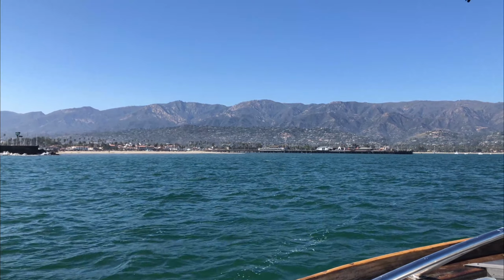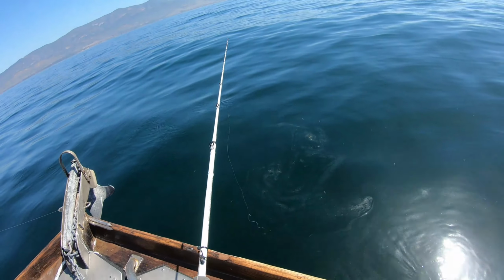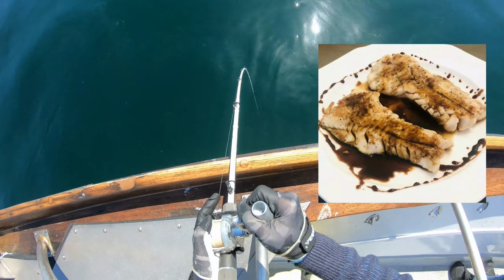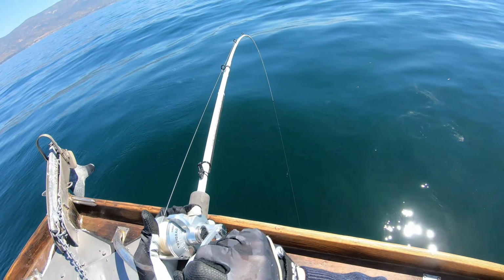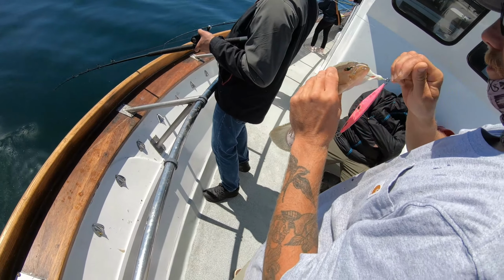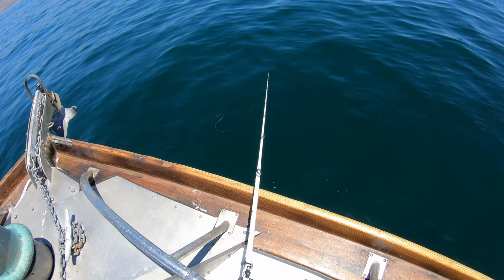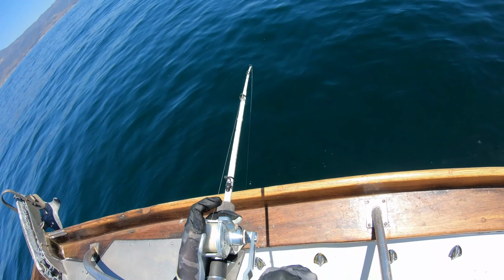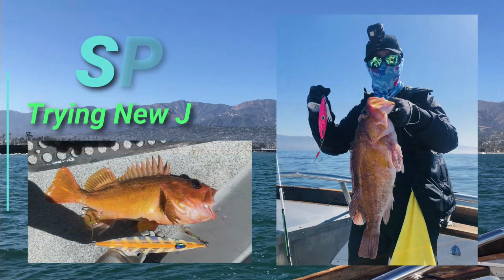Big Chucklehead and Juvenile Halibut on Slow Pitch Jigging | Trying New Jigs | EP 6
SPJ Equipment used:
    Rod: Temple Reef Innovate MH. 100-400gram
    Reel: Accurate Boss Valiant 300 SPJ
    Jig: JYG Deeper 300 grams